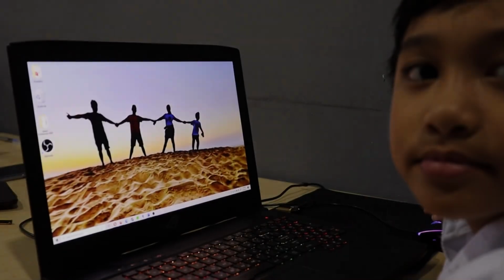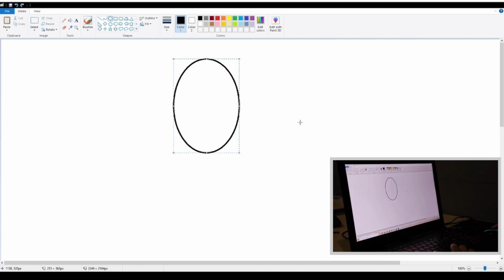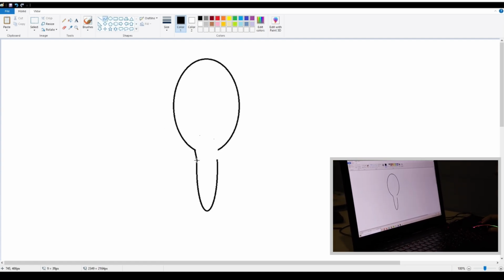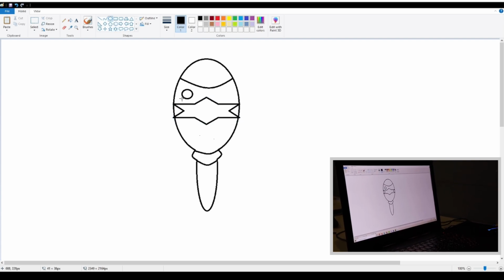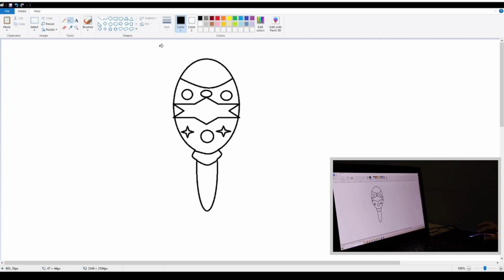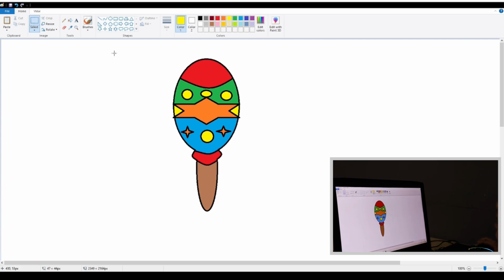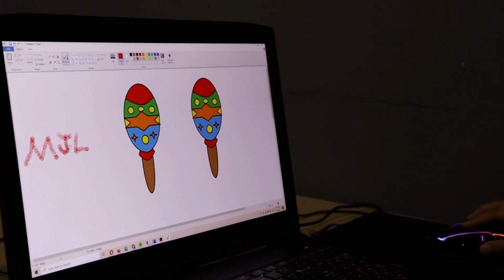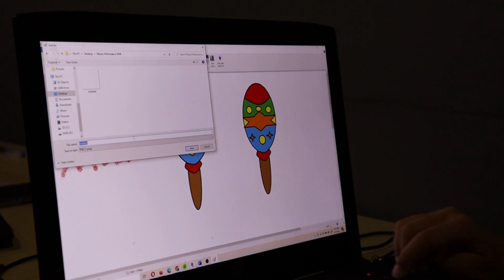HOW TO DRAW A MARACAS WITH MS PAINT | Performance Task | Study With Yuyus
HOW TO DRAW A MARACAS WITH MS PAINT

Yuyus Perfomance Task, a school project showing how to draw a Maracas using the seven (7) groups in the Home Tab in MS Point  program.